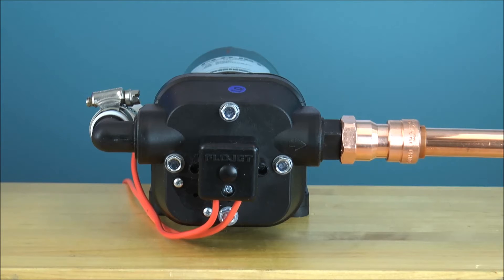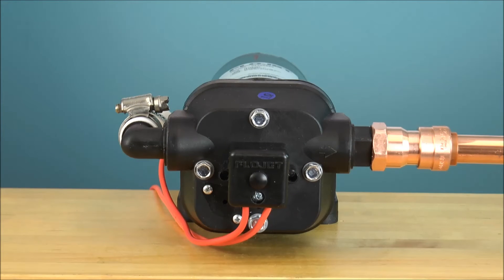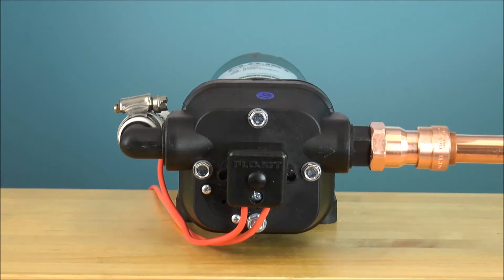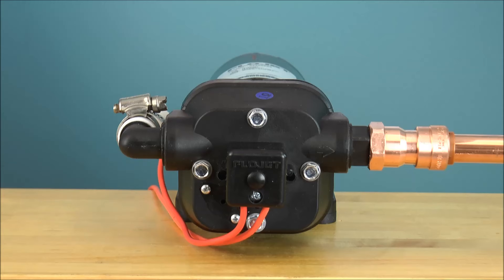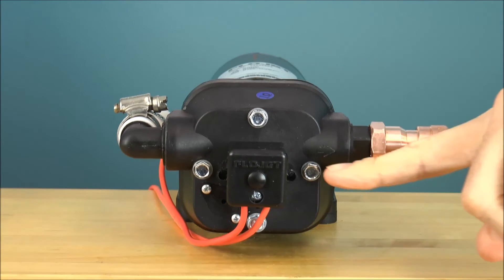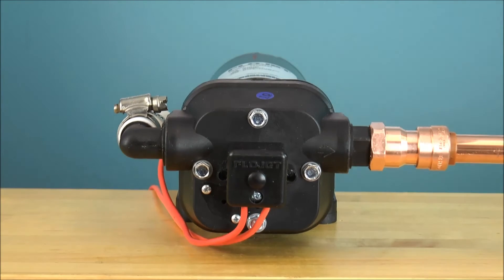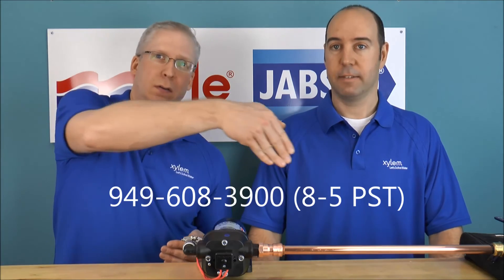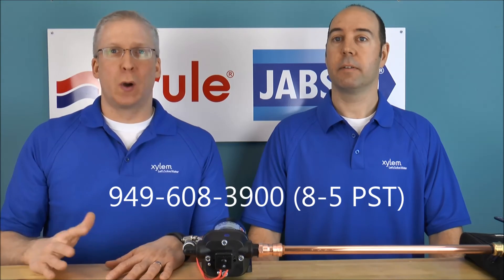Diagnosing Diaphragm Pump Rapid Cycling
What happens when a diaphragm pump operates very close to its shut-off pressure? Is your pump making a clicking sound? Here we'll tell you why it's making that sound and what you can do about it.